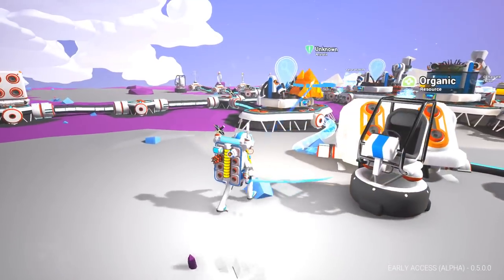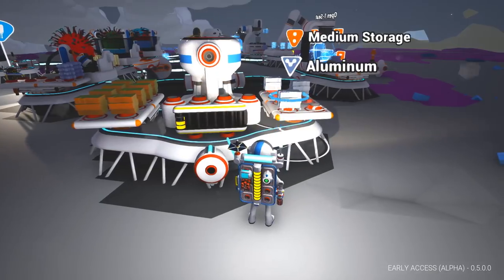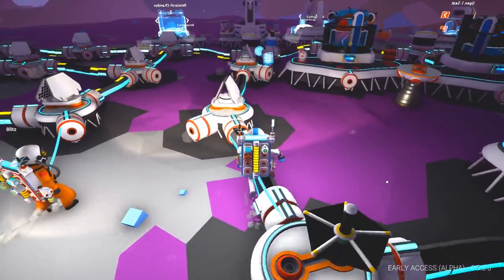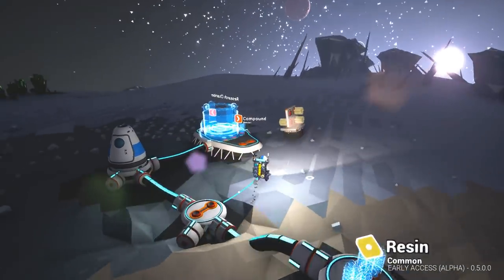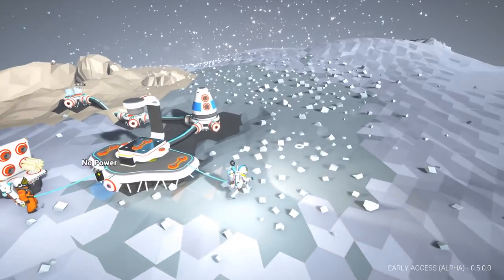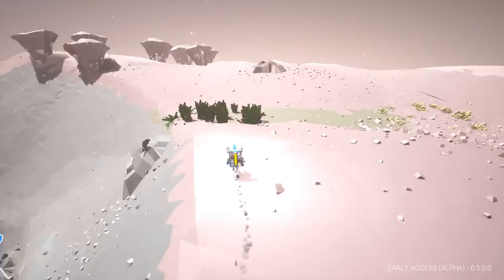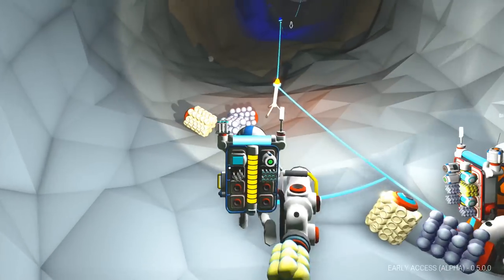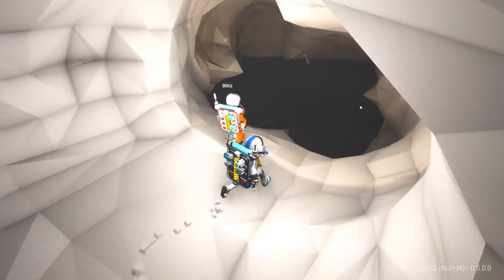Black Hole Mystery Sphere! RAREST RESOURCE IN GAME, Secret! (Astroneer Multiplayer Gameplay)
Let's Play Astroneer NEW Update Multiplayer Gameplay:  The Rarest Resource in Game! (Astroneer Ep 8)

Astroneer Gameplay Overview:

Explore and reshape distant worlds! Astroneer is set during a 25th century gold rush where players must explore the frontiers of outer space, risking their lives and resources in harsh environments for the chance of striking it rich.